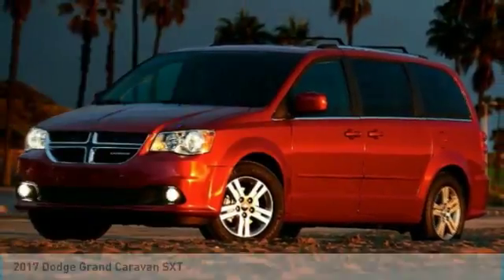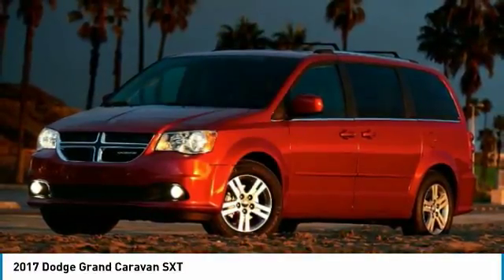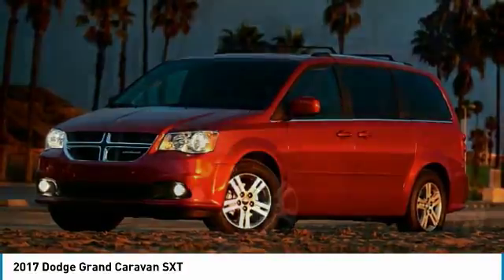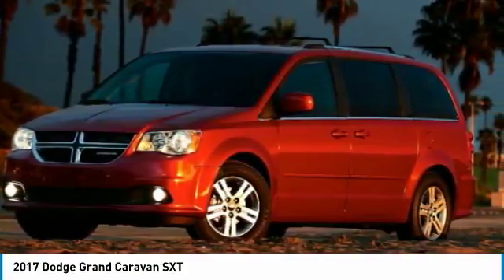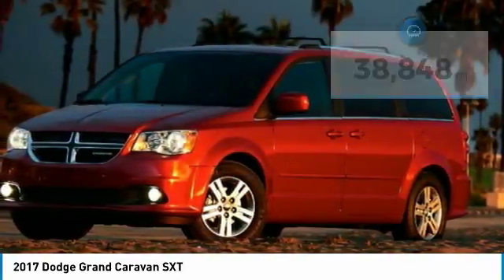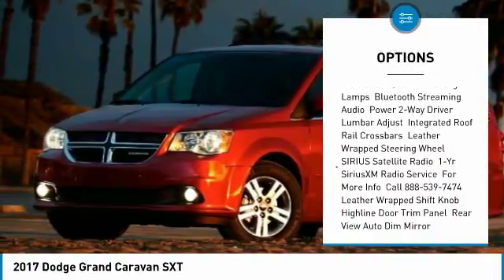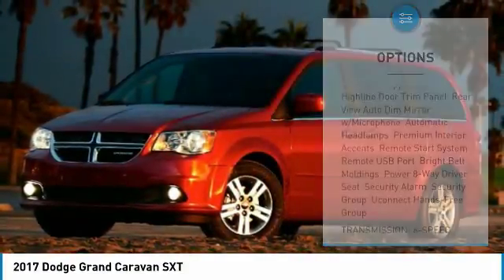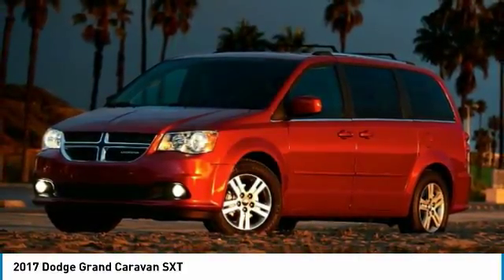2017 Dodge Grand Caravan HNPE070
2017 DODGE GRAND CARAVAN Nanuet, NY
Stock# HNPE070